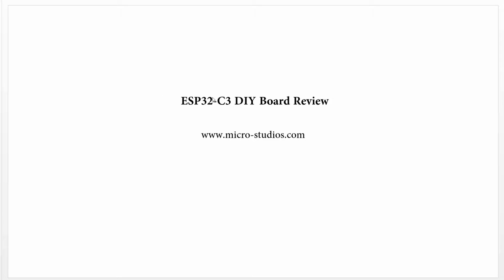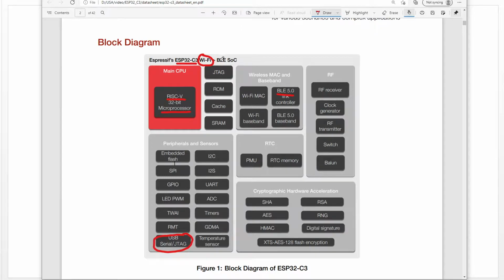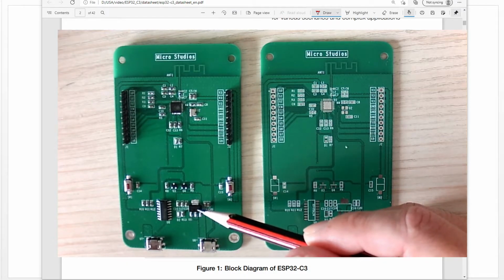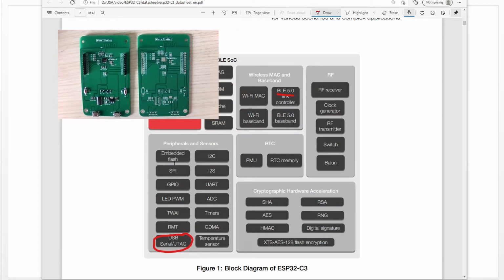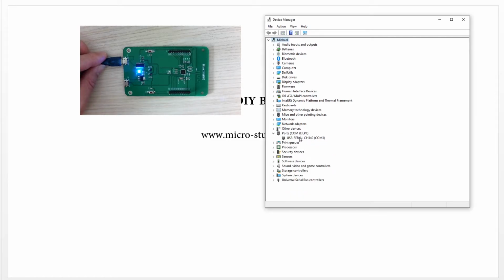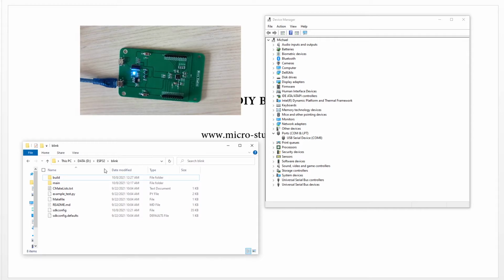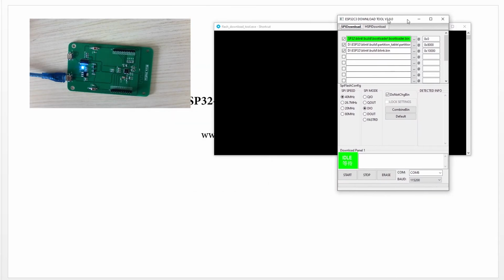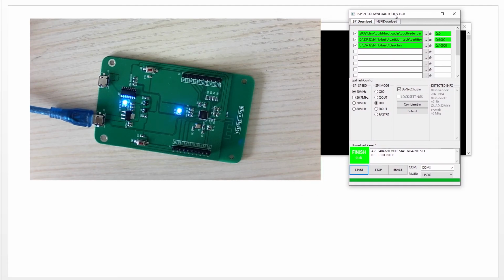USB WIFI ESP32-C3 DIY